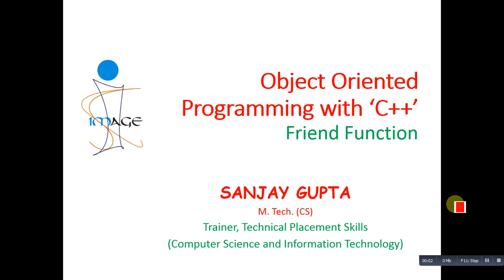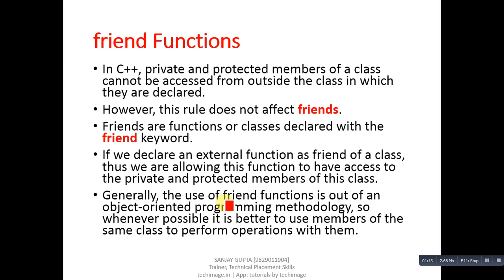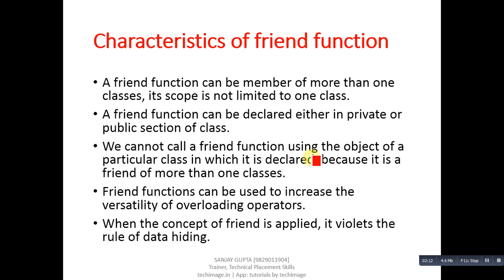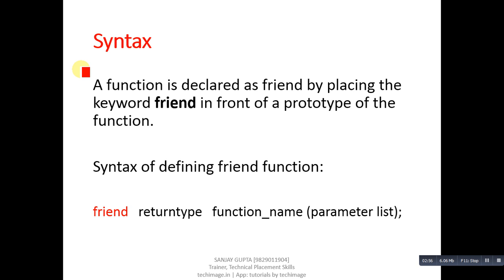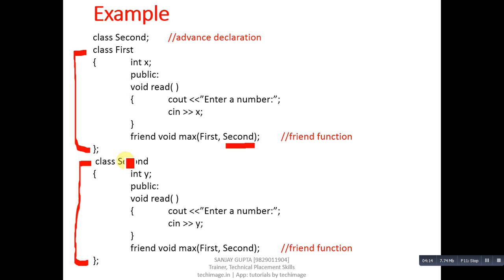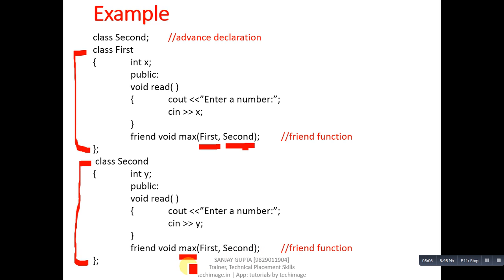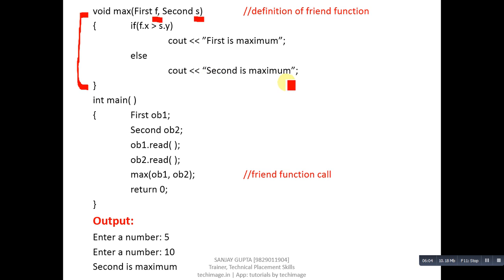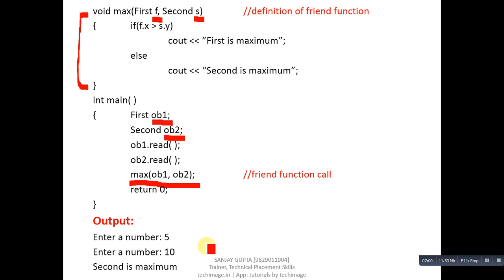12 C++ Friend Function | Learn C++ programming by Sanjay Gupta